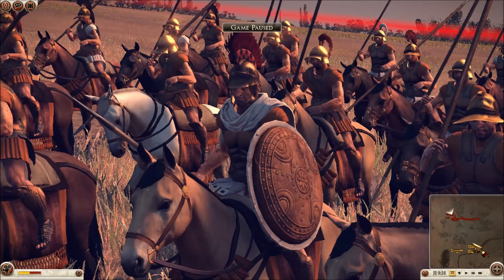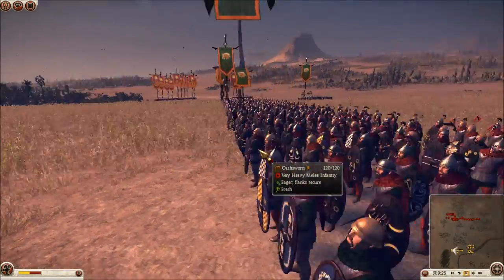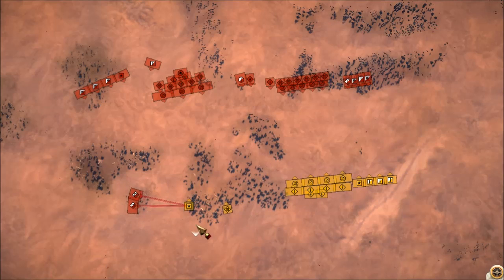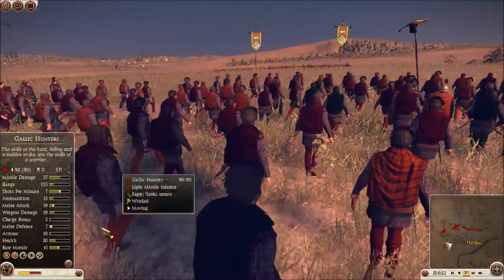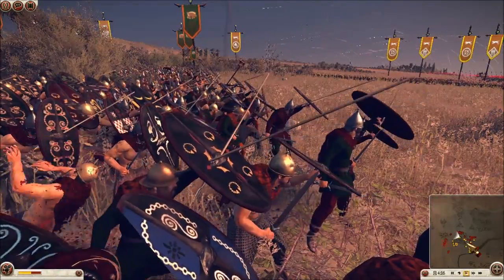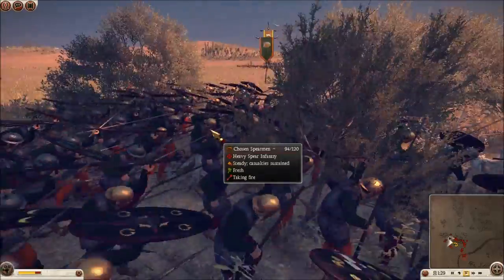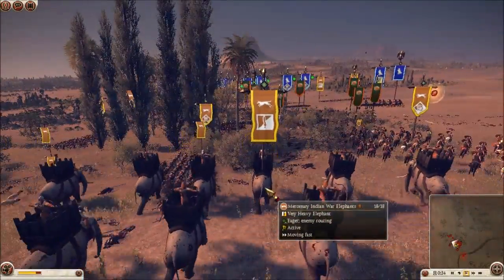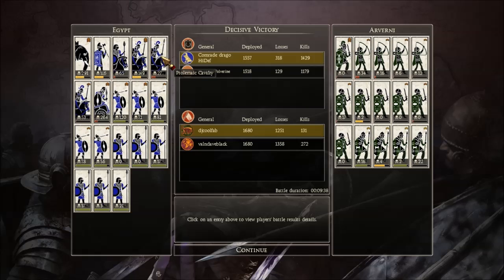Rome II - 2v2 What Swords Don't Do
In this battle, we see more 2v2 action in Rome II.  The barbarian forces show us how not to use sword units.